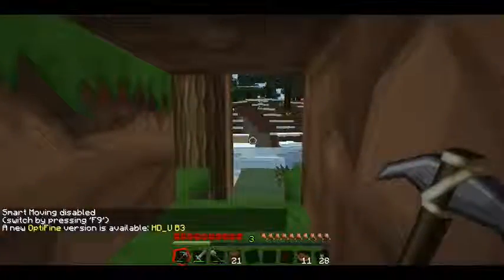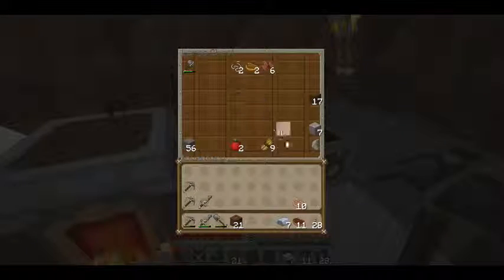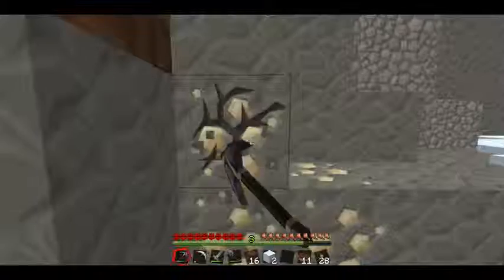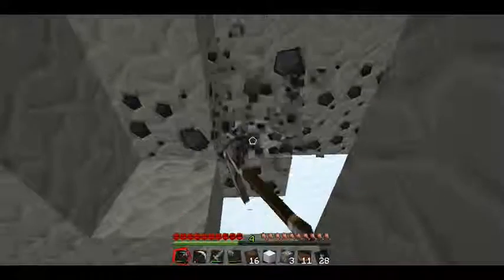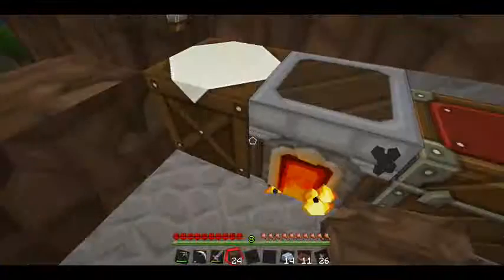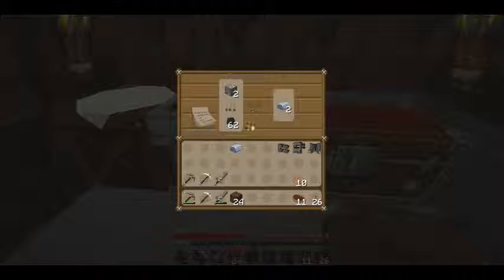Hardcore minecrafting With Zero EP 2 : coal....coal everywhere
Texture pack is sphax's pureBDcraft 128 version